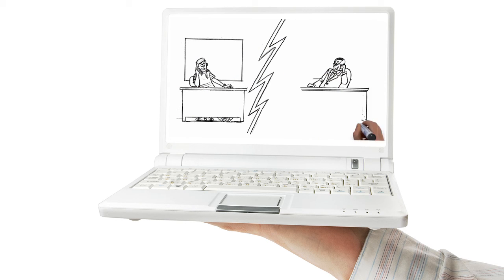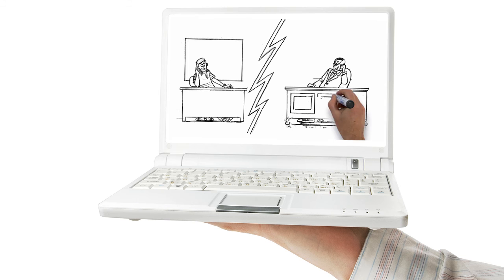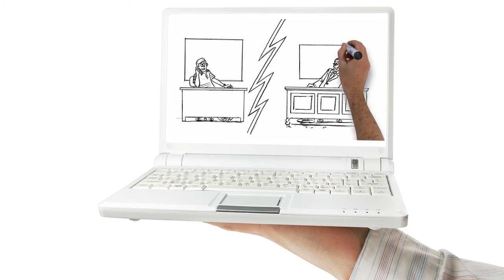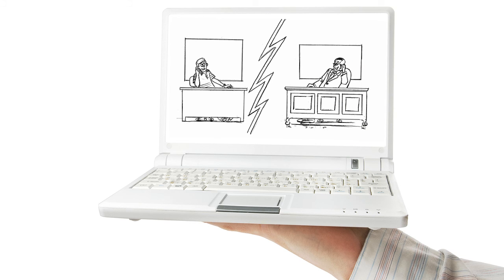asset managers in laptop